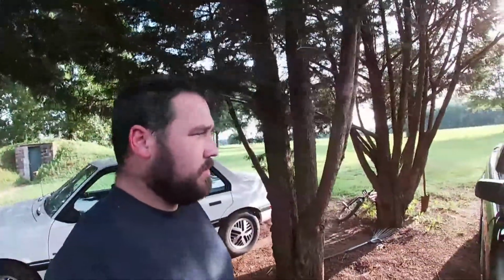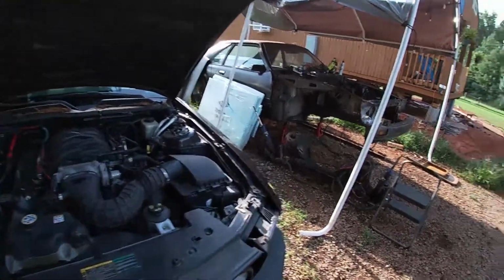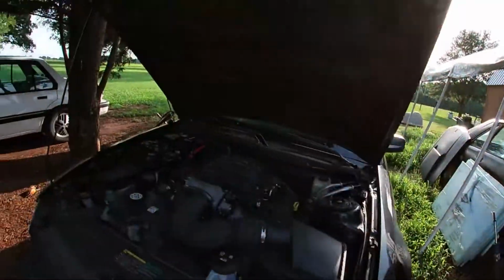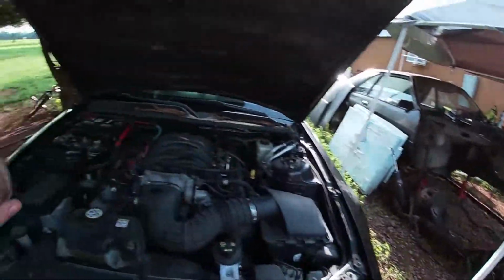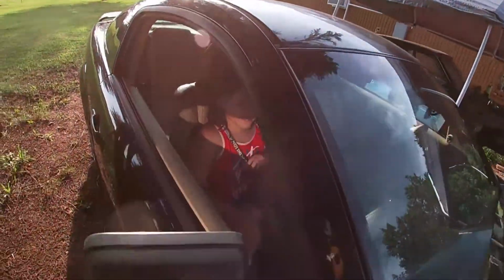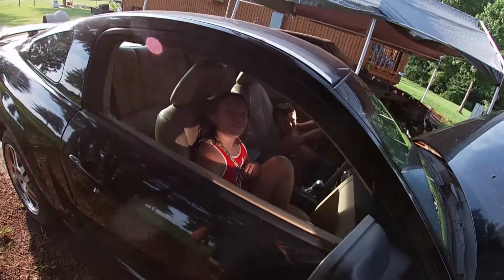Getting the 2006 GT ready to pull the engine.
We start by removing the front bumper,fenders, and grill. this gives us room to track down all the wiring..  we hope to transfer over as much as possible to the 82 mustang..  Stayed tuned!